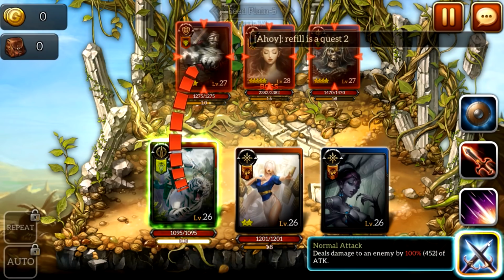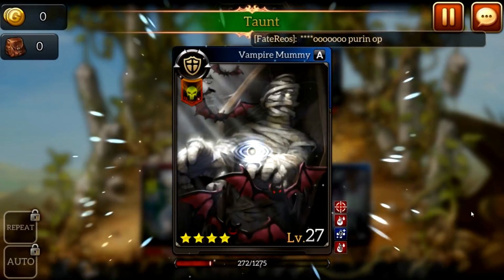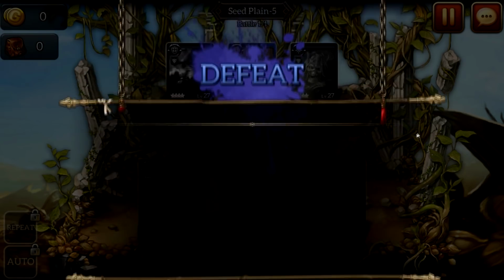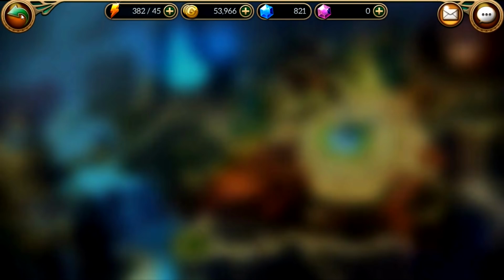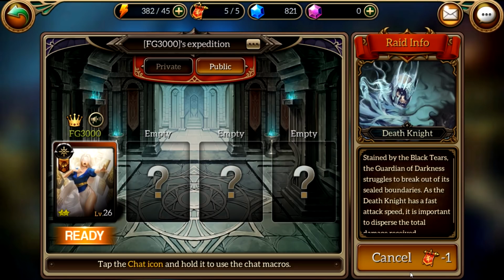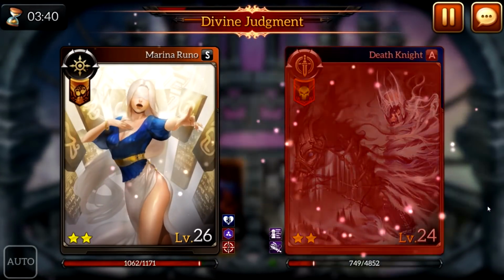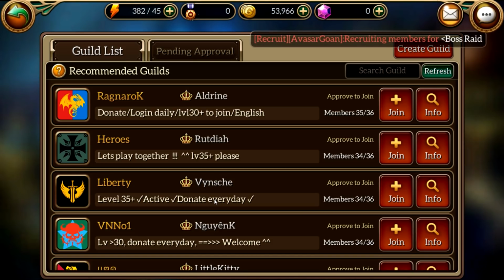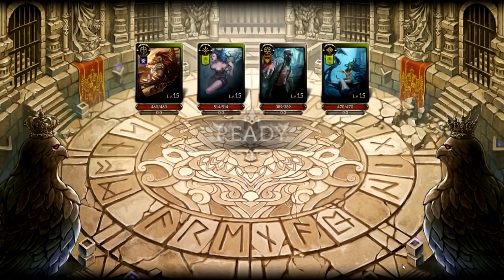Monster Cry Eternal : First Impressions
Lots to enjoy here, quick snappy app and UI, gorgeous art style and lots of live events with other players.

If you like turn based RPG's and dont mind the lack of character models this one is a keeper.